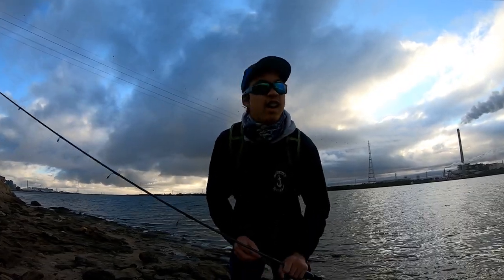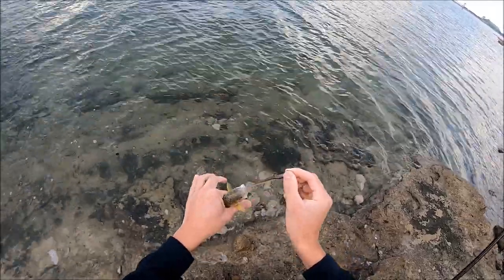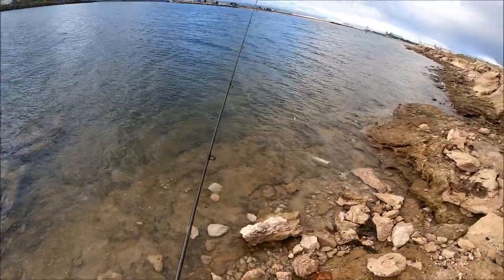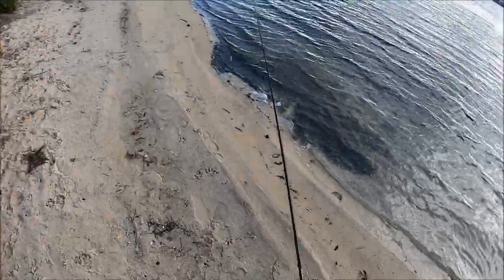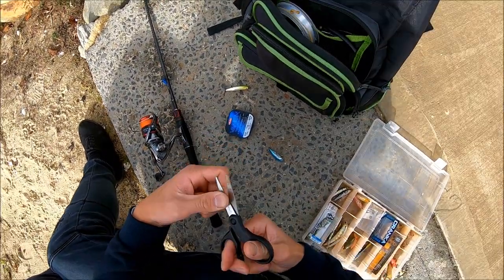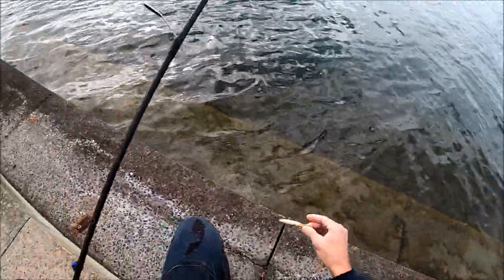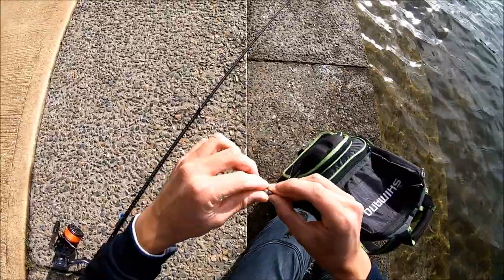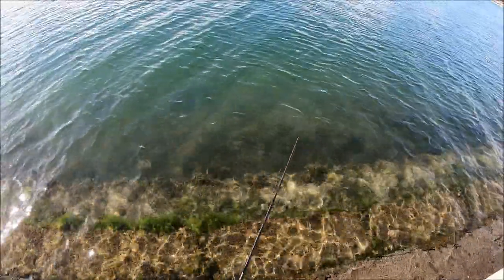The BIGGEST Salmon I've EVER Seen in West Lakes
Chasing salmon trout was a bit harder than expected with very few fish caught. But in this video I got to try out my new toy, a 50/50 lens for the GoPro Hero 7! I managed to only score a couple of little salmon trout but I did see one of the biggest salmon I've ever seen in the lake. I have seen a fair few around that size but they have never took interest in my lures/baits. I know people who have caught them too. So before anyone says it, NO, they weren't bull/jumping mullet or kingies.